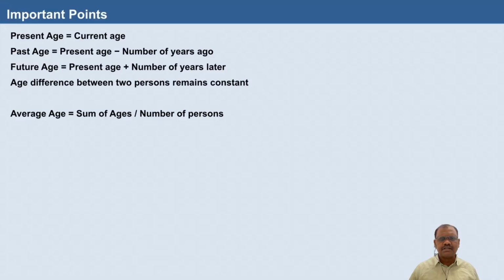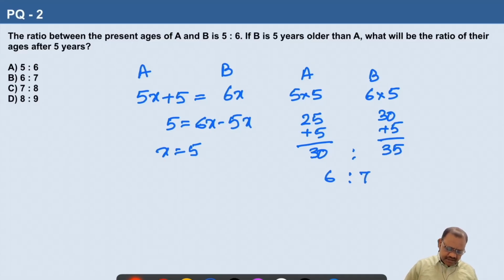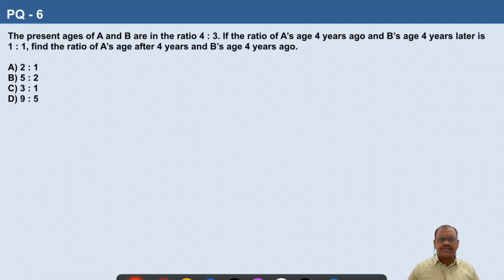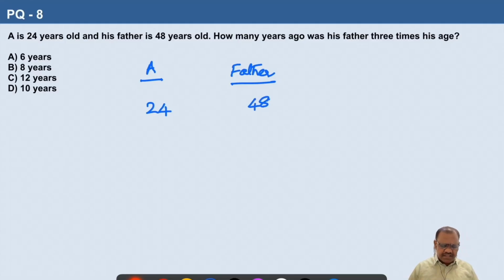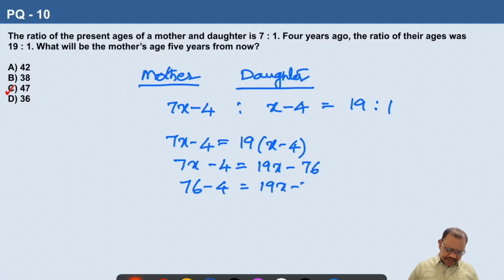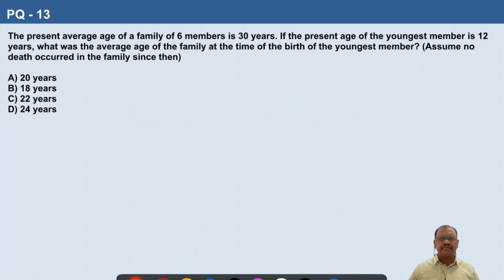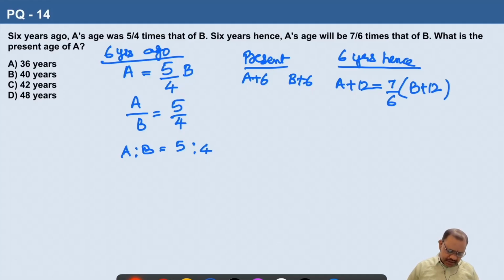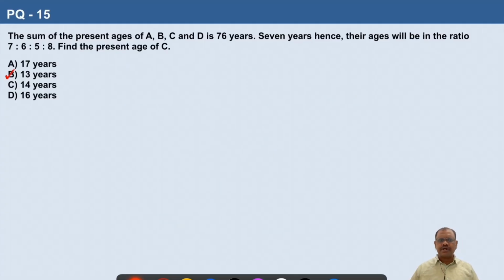Problems on Ages Part - 1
In this first session on Problems on Ages, we solve a variety of competitive exam questions based on age calculations, ratios, present ages, past ages, future ages, average ages, and family age problems. The session focuses on forming equations from age relationships and solving them using simple mathematical techniques.
Each problem is solved using easy methods and exam-oriented shortcuts to help you solve aptitude questions quickly and accurately.

Topics Covered
✔ Basic Age Concepts
✔ Present, Past & Future Ages
✔ Ratio of Ages
✔ Difference Between Ages
✔ Sum of Ages
✔ Ages Given in Ratios
✔ Years Ago & Years Hence Problems
✔ Father–Son Age Problems
✔ Mother–Daughter Age Problems
✔ Family Age Problems
✔ Average Age Concepts
✔ Three & Four Person Age Problems
✔ Competitive Exam Models

These concepts are frequently asked in:
TCS NQT
Accenture
Infosys
Wipro
Cognizant
Capgemini
Tech Mahindra
Banking Exams
SSC CGL
SSC CHSL
RRB
GRE
GMAT
Campus Placements
Half Age Problem (10 Years Ago)
Ratio of Ages After 5 Years
Younger by Given Years
Future Age Difference
Sum of Ages & Future Ratio
Past and Future Ratio Problem
Constant Age Difference
Father Three Times Son's Age
Three Persons Age Ratio
Mother–Daughter Ratio Problem
Future Ratio & Total Age
Third Person Age from Ratios
Average Age of a Family
Past Ratio & Future Ratio
Four Persons Ratio Problem

Watch the complete Problems on Ages series for complete coverage of all important aptitude models.

Timestamps
00:00 Introduction
00:19 Important Concepts & Formulae
01:52 Q1 Half Age Problem (10 Years Ago)
04:10 Q2 Ratio After 5 Years
06:01 Q3 Younger by 8 Years
07:17 Q4 Future Age Difference
09:14 Q5 Sum of Ages & Future Ratio
10:50 Q6 Past & Future Ratio
14:13 Q7 Constant Age Difference
15:35 Q8 Father Three Times Son's Age
17:29 Q9 Three Persons Age Ratio
19:59 Q10 Mother–Daughter Ratio
22:18 Q11 Future Ratio Problem
24:30 Q12 Third Person Age
26:37 Q13 Average Age of Family
29:56 Q14 Past Ratio & Future Ratio
33:41 Q15 Four Persons Age Problem
36:55 Summary